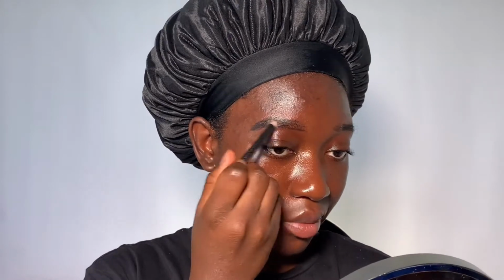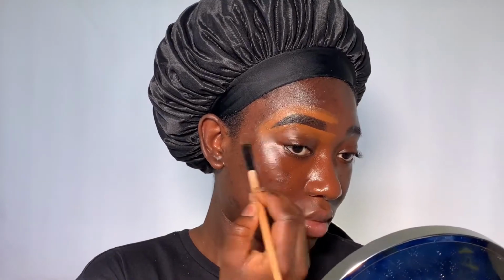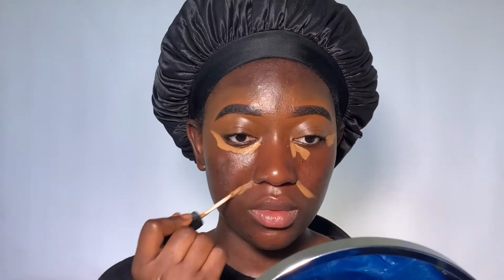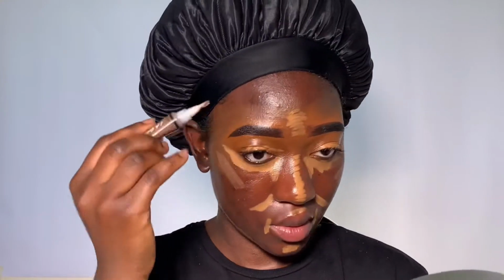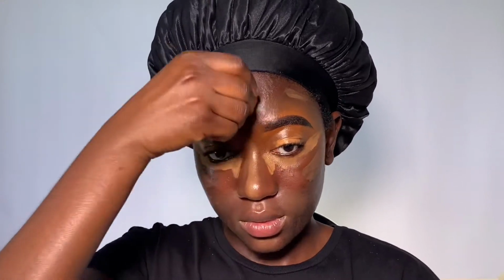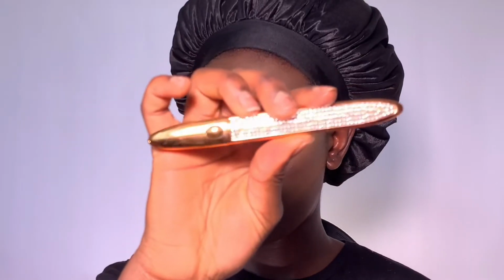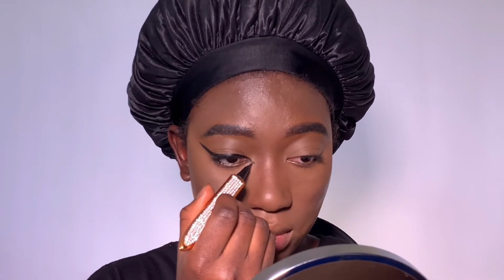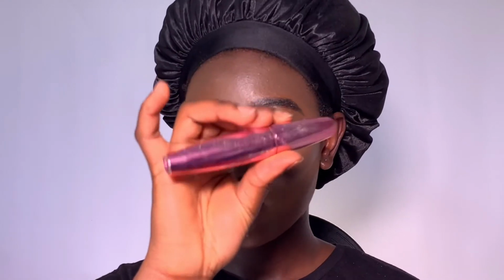BLACK WOMEN MAKEUP || THE CLEAN GIRL MAKEUP LOOK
WELCOME BACK TO MY CHANEL.

This is a cute makeup tutorial for school and also serve as an everyday look.

Makeup products

Revolution ultra face base primer

Elf oil control mist primer

Elf foundation

L’Oréal true match foundation

Elf flawless concealer

Elf setting powder

Revolution eyeshadow palette

Elf lipsticks

Sleek lipgloss

Products used:
L'oreal true match foundation dark coffee 11.N.
L.A pro girl concealer- fawn.
Banana setting powder from TKMAXX.
Revolution Pro artist contour kit.
Sleek highlight.
Sleek contour kit dark.
Revolution setting spray
Setting spray- cucumber
Contour palette- MakeupForEver
Sleek blush

Eyebrows
Revolution brow kit- medium dark.

Eyes
Revolution reloaded palette. (used as blush also)
clinique eyeliner
Revolution wispy eyeshadow.

Fairy lights